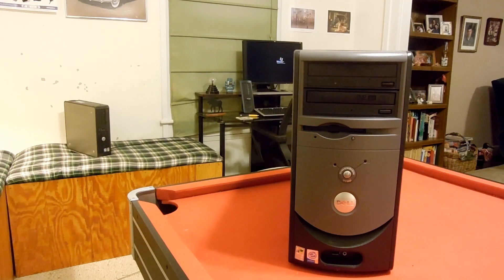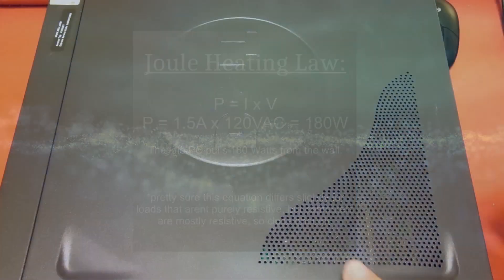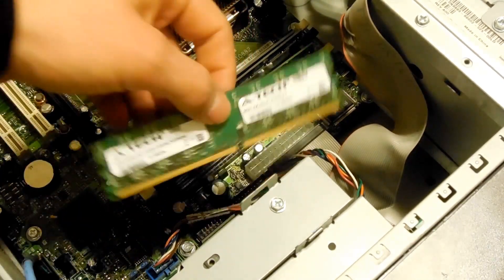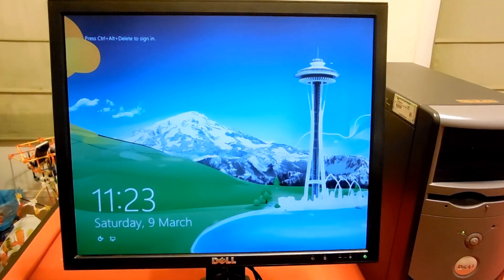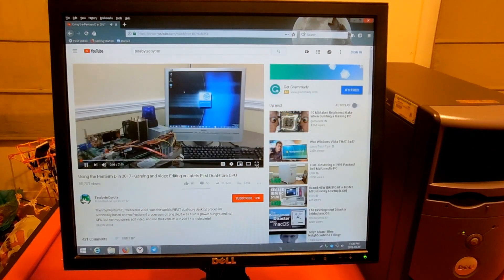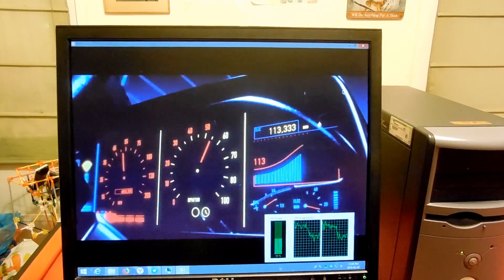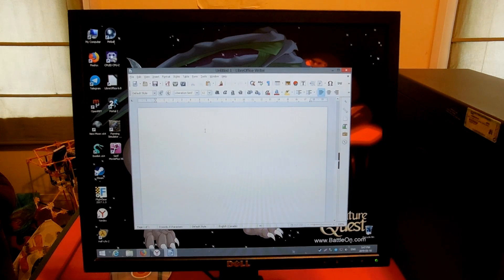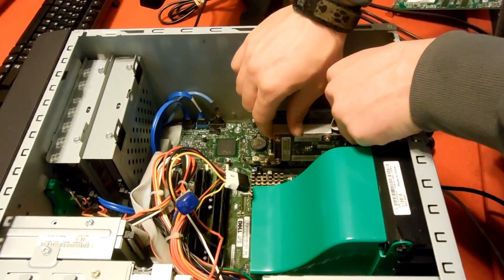Windows 8.0 x64 on a Pentium 4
Windows 8.0 is the newest x64 Windows OS that this Pentium 4 is capable of running. How well does it run? More importantly, does it GAME?
Yeah, sorry about the bad audio quality on my voice.

System Specs:
Dell Dimension 4700
4GB RAM (3.25GB usable)
80GB HDD
Pentium 4 630 @3.00ghz